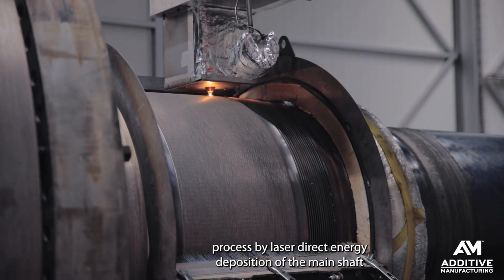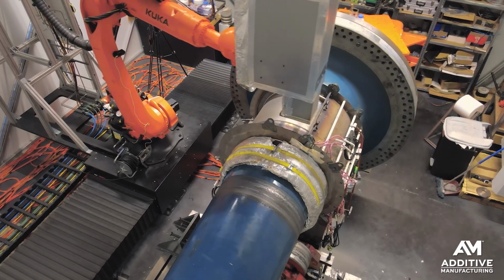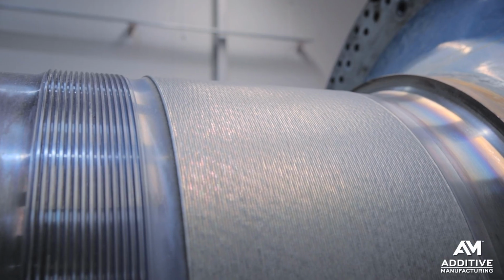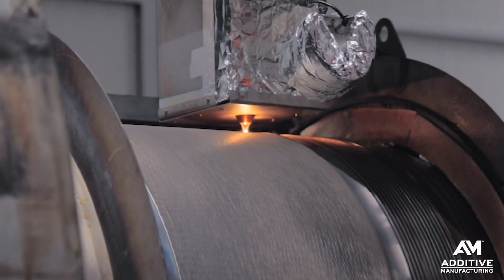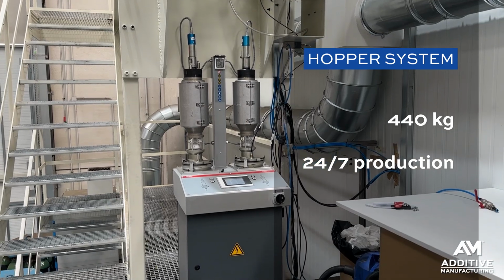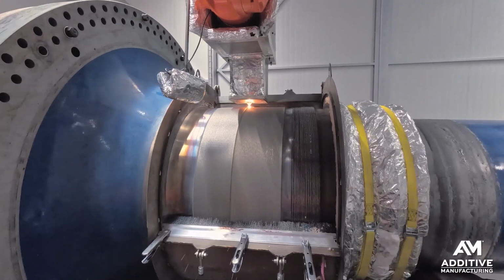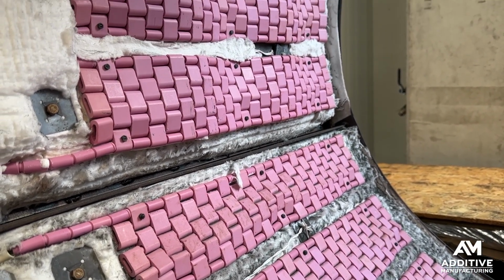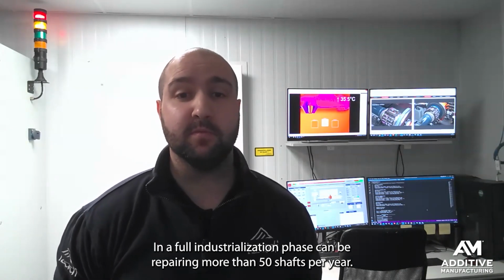Robot Repairs Giant Wind Power Shafts Using 3D Printing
In Rentaria, Spain, Peter Zelinski got to see a major, successful system for large-scale component repair via additive manufacturing. A maker of wind power equipment needed a more effective way to repair its systems’ main shafts. Cold spray sometimes works to repair worn bearing areas on the shafts, but not reliably so. Scrapping a shaft and replacing it represents an expense of 140,000 euro — the company sought to avoid this expense. The successful solution seen in this video was developed by companies in Spain’s INZU Group including Ikergune, Izadi and Talens. A robot delivers precise directed energy deposition of Inconel 625 to repair the steel shaft. The video describes process elements beyond the material deposition needed for the success of this system, including a high-volume hopper to assure continuous powder flow over long production time, cooling of key system components, and a solution for heating the shaft ahead of deposition to optimize the interface zone between the two metals.

RELATED

Robot 3D printing to make (not repair) a large-scale metal part